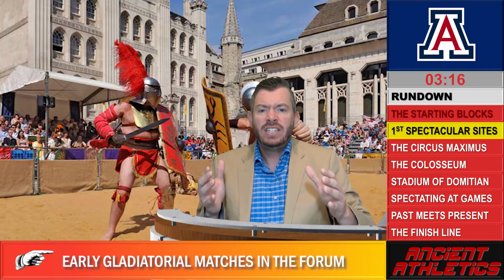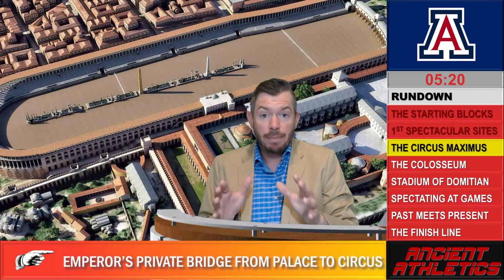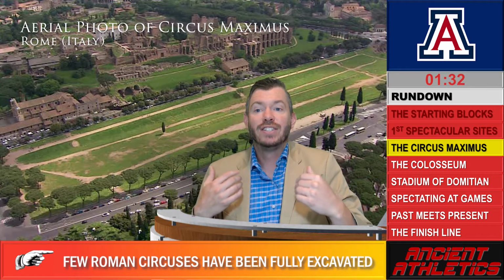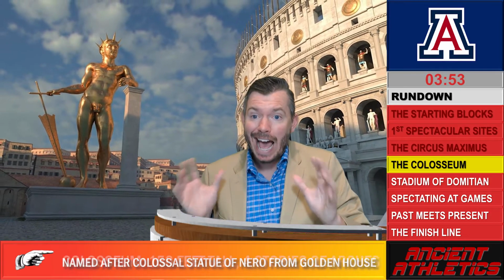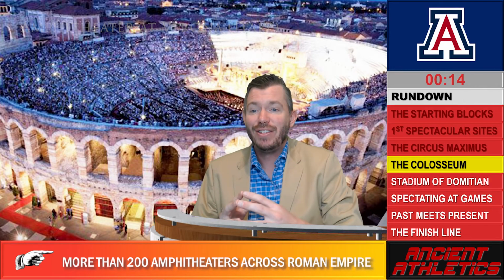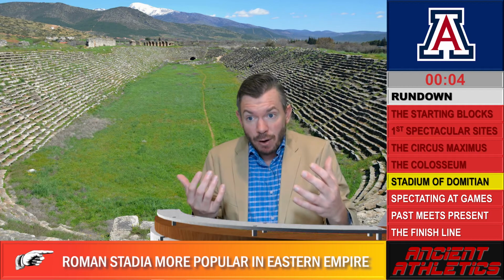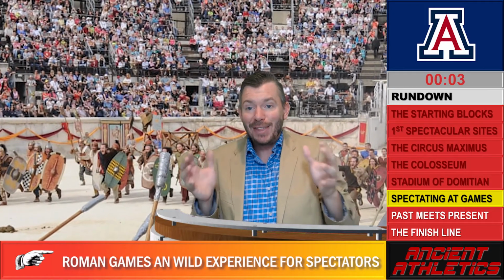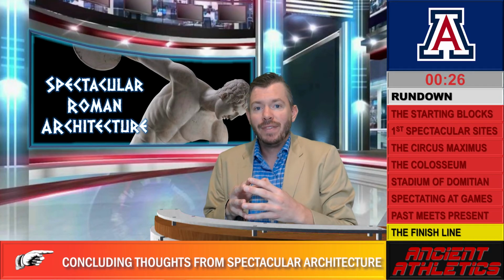Lecture 6.1: Spectacular Roman Architecture (CLAS 240)